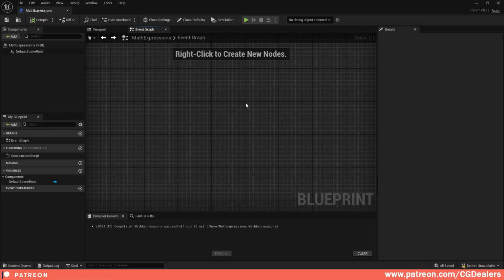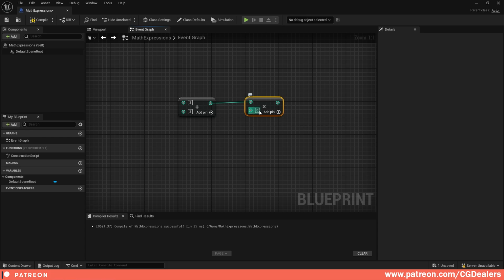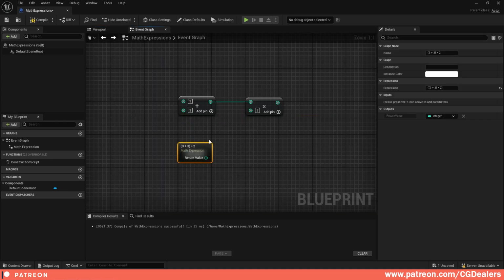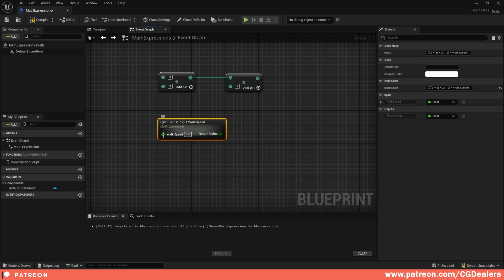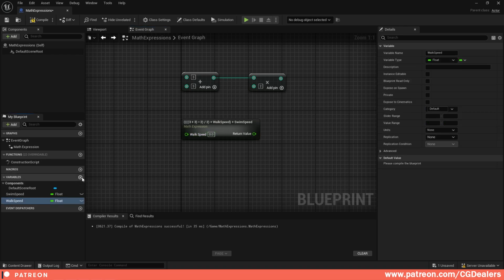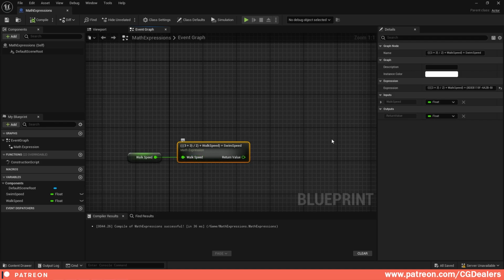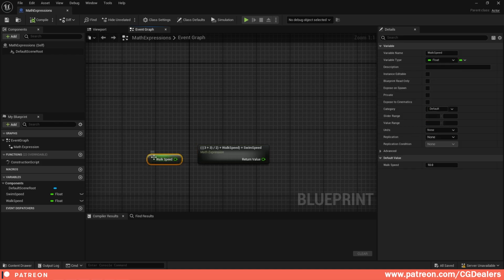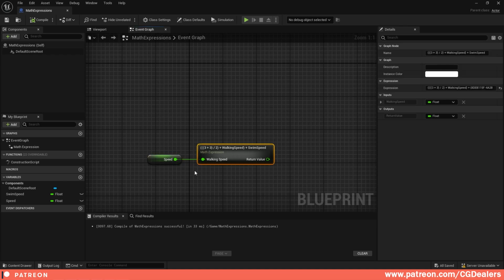How To Use Math Expression Node | Unreal Engine Tips & Tricks